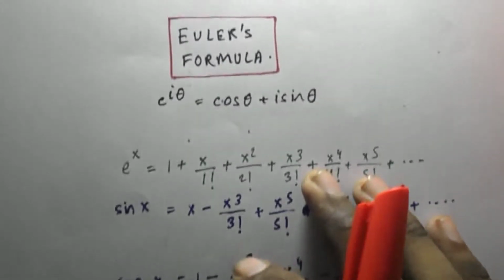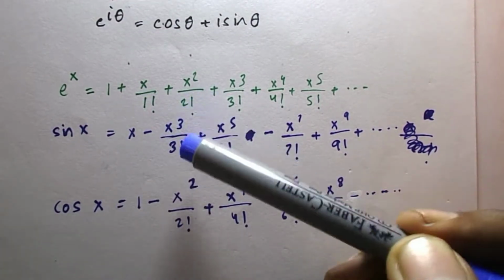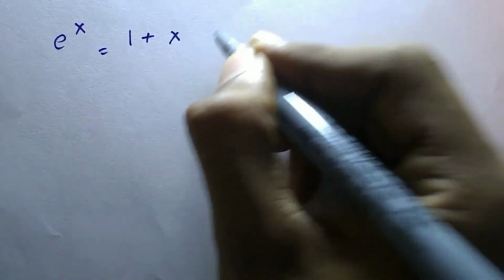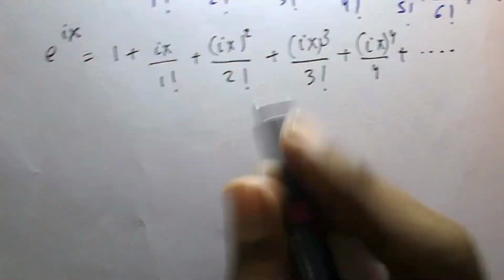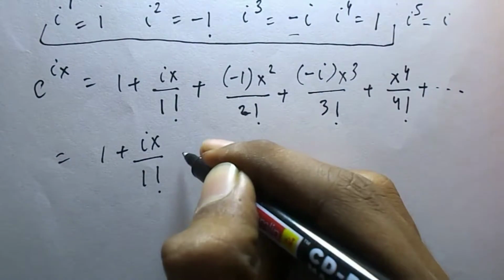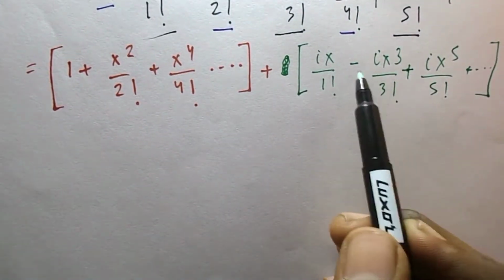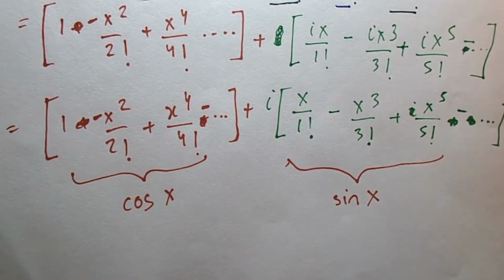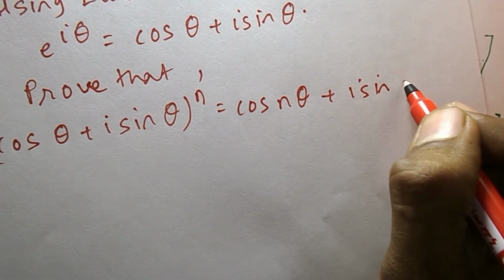Derivation of euler's formula